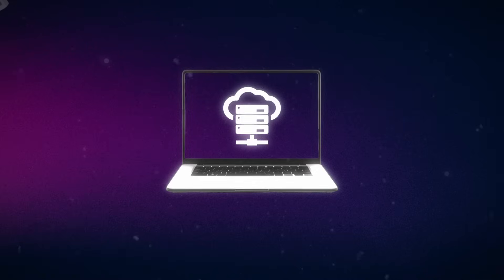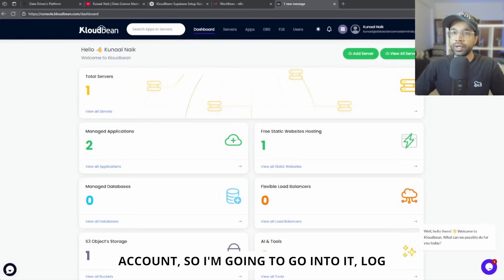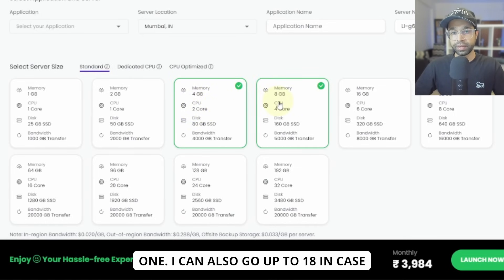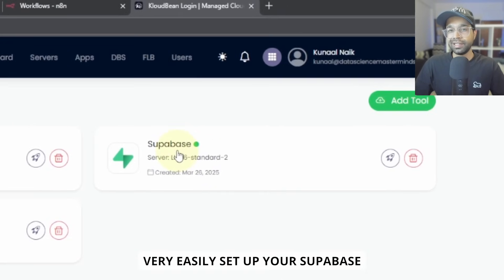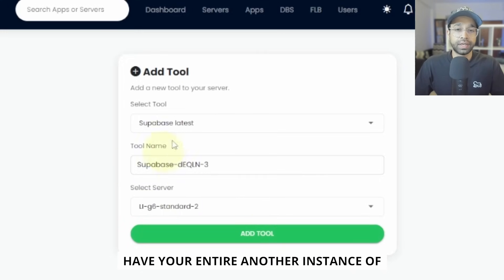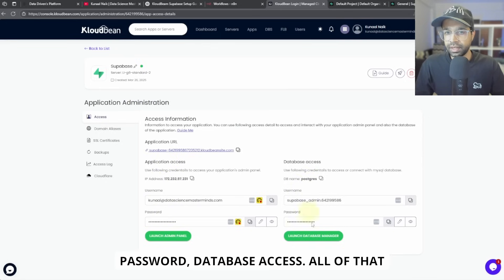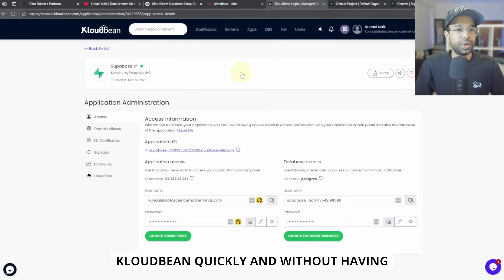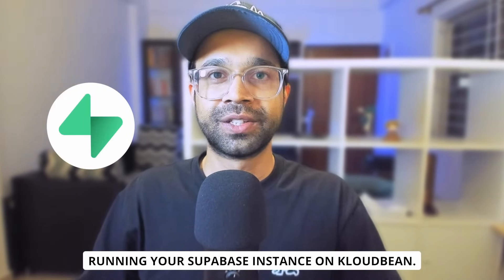How I Self-Hosted Supabase in 10 Minutes (No DevOps Needed)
Learn how I self-hosted Supabase in 10 minutes using the Cloudbean server.  Perfect for powering AI agents with PostgreSQL and vector databases. No DevOps headaches, just a secure, scalable backend setup for real-world AI automation. Ideal for developers, startups, and automation pros seeking performance and control.

Timestamps
0:00 - Introduction
0:40 - Why use Cloudbean?
1:00 - How to self host Supabase step by step guide
9:43 - Final thoughts